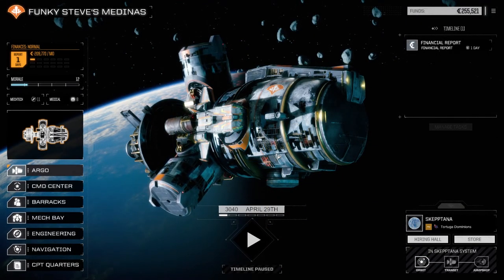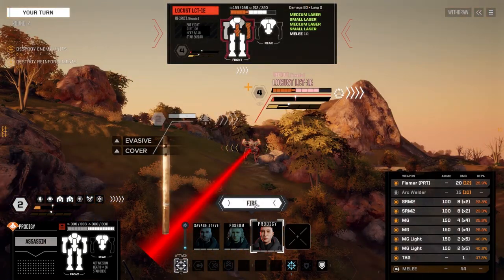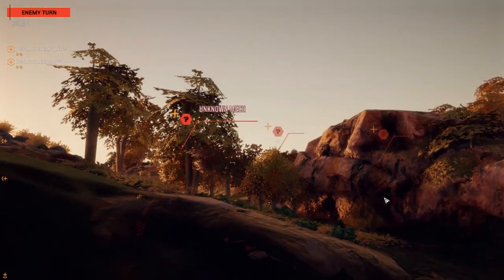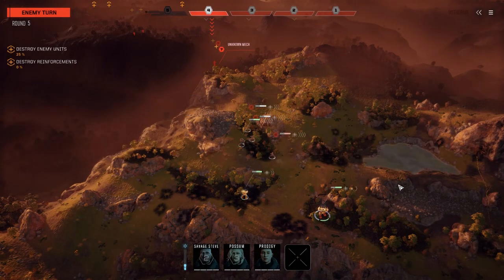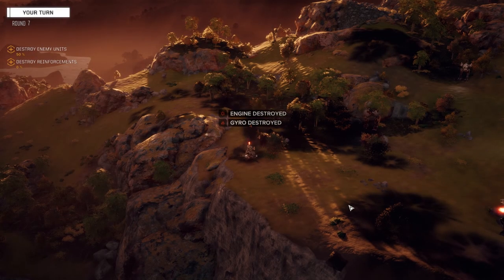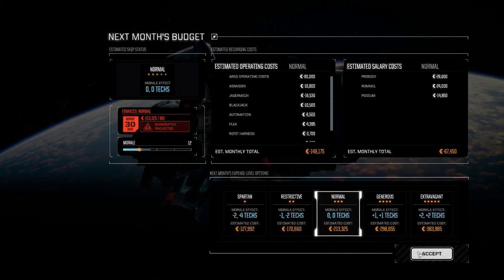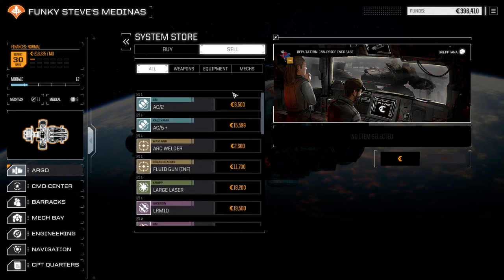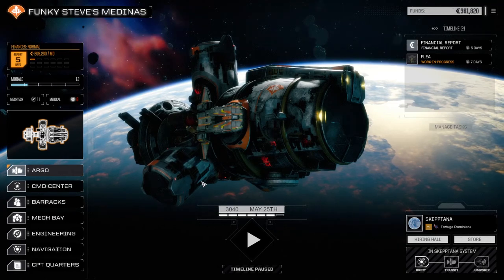Roguetech - Funky Steve's Medinas - Ep5 - 3v8